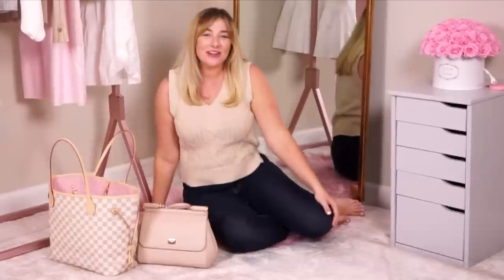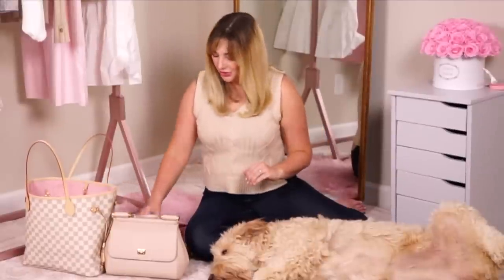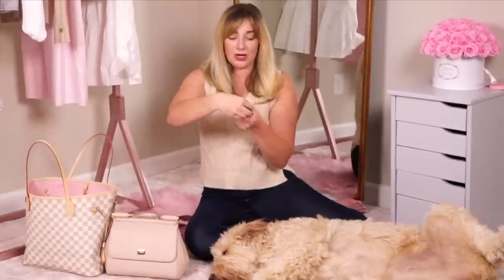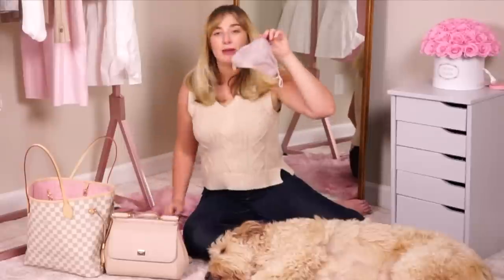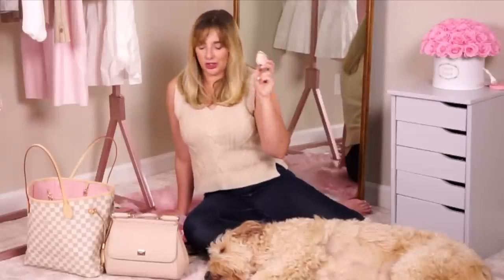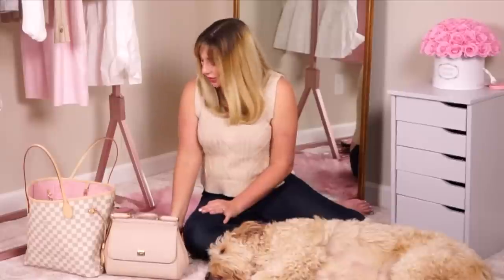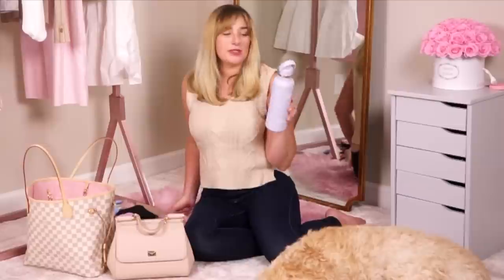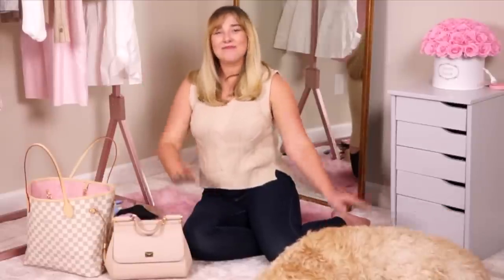What's in My Fall Handbag | Girly Handbag Essentials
Hey y'all, today I'm showing you what's in my fall handbag, these are the essentials that I like to keep in my fall bag at all times. Hope you enjoy.

Reusable Straws